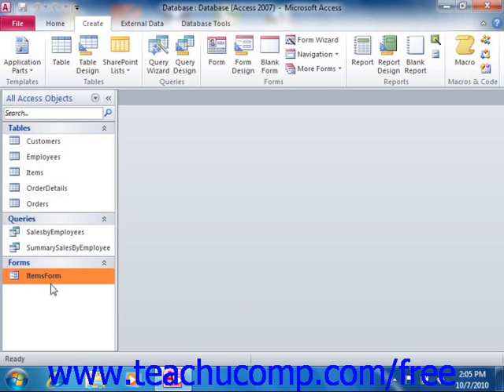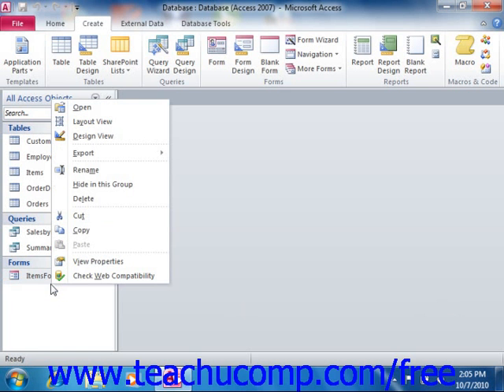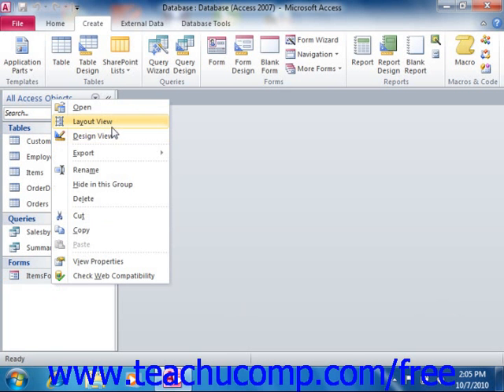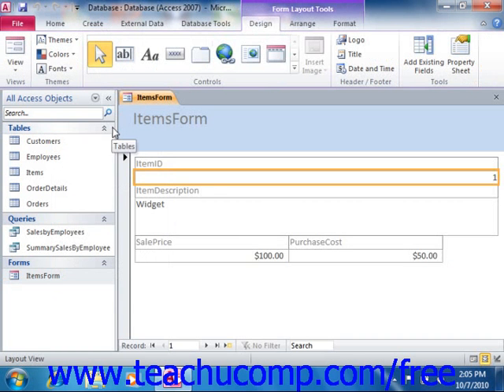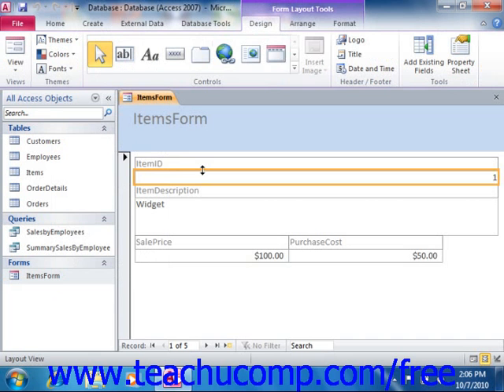Access 2010 Tutorial Designing Basic Forms Microsoft Training Lesson 10.5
Learn how to use the form and report layout view in Microsoft Access - the most comprehensive Access tutorial available. Visit us today!